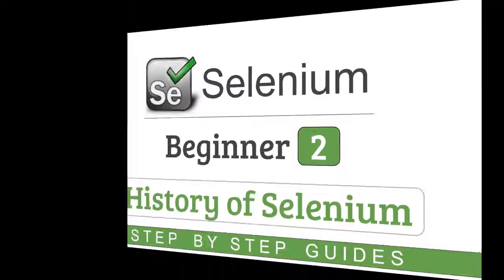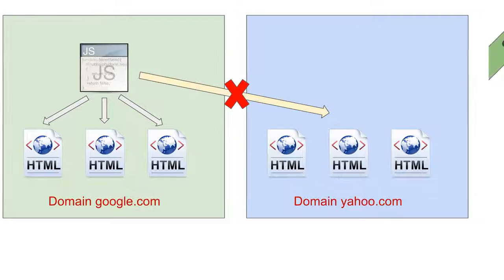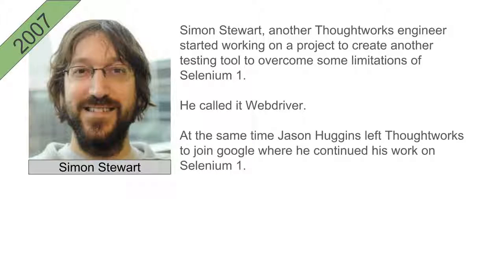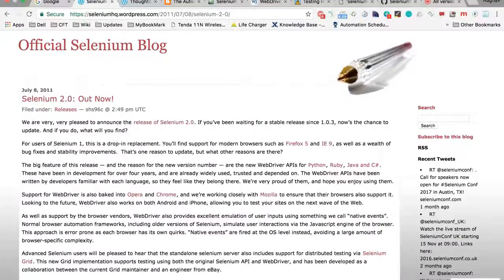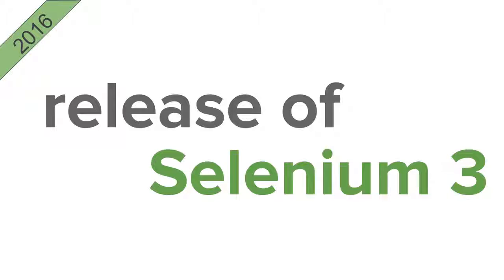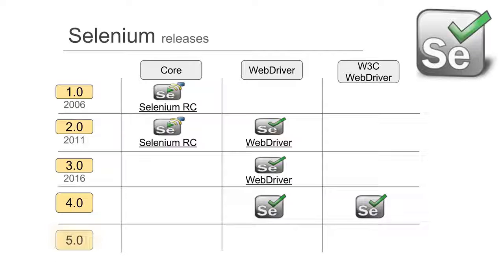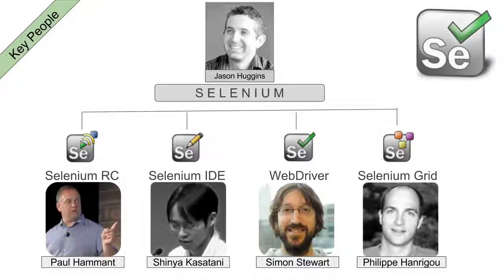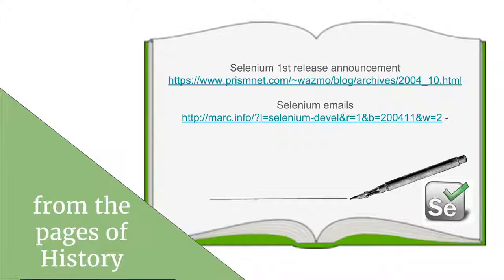Selenium Beginner 2 JNNC Technologies {Pvt Ltd}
1. Birth of:
      Selenium Core
      Selenium RC
      WebDriver
      Selenium Grid
      Selenium IDE

2. How did Selenium 1, 2 and 3 came into existence

3. Selenium release history

4. Contributors and creators of Selenium

5. Why is Selenium named so ?

6. Useful tips